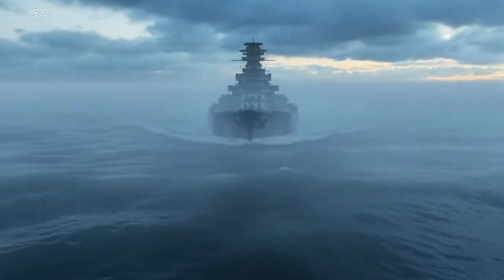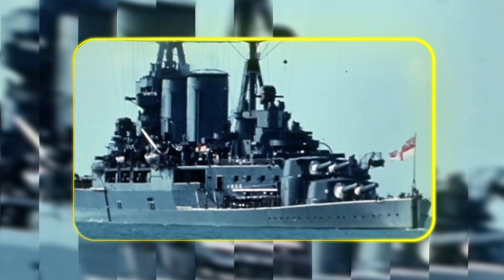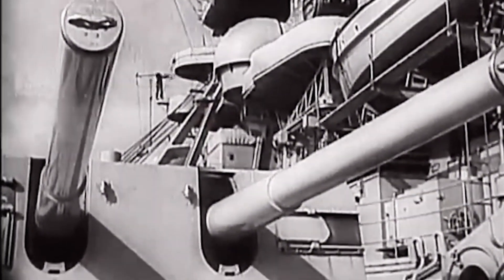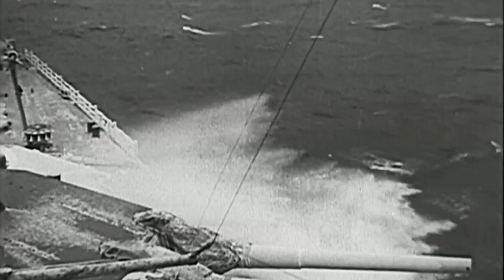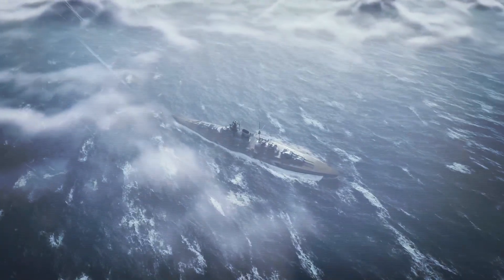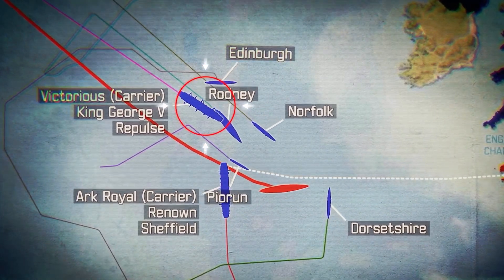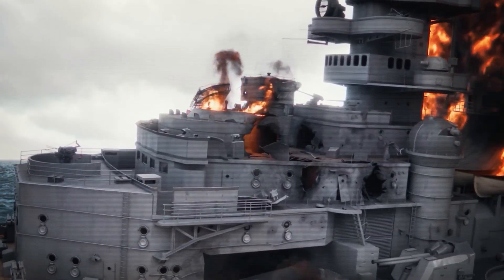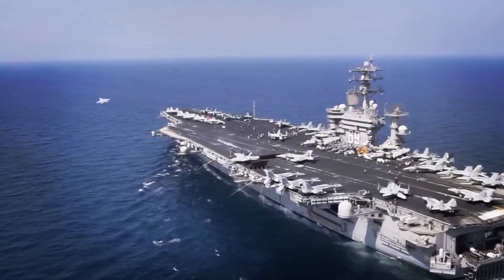The EXTREME Engineering Of The Battleship Bismarck | The End Of An Era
The EXTREME Engineering Behind The Battleship Bismarck

One battleship wrecked the Royal Navy’s pride in eight minutes—then got hunted by an entire fleet. This is the Bismarck story like a high-stakes thriller: stealth build, secret armor, radar gunnery, the Hood explosion, the world’s slowest biplanes pulling the clutch move, and the myth-busting end you didn’t expect. If you’re 25–35 and you love crisp engineering mixed with brutal tactics, this is your kind of history—fast, sharp, and no fluff.

⏱️ Timestamps

00:00 — Intro “Sink the Bismarck”—how one shot ignited a manhunt
00:18 — Built in Secret: Welded hull, honeycomb compartments, beast-mode armor
00:56 — Why Bismarck Existed: Outrun what he couldn’t outfight, crush what he caught
01:22 — Captain Lindemann & Fire Control: Radar-directed gunnery + stacked director stations
02:01 — Guns & Specs: Eight 38cm rifles, 800 kg shells, 35+ km reach
02:36 — Speed & Range: 150,000 hp, 30+ knots, 8,870 nm—brute force mobility
03:00 — Spotted & Tracked: Recon in Norway, the net tightens in the Denmark Strait
03:22 — HMS Hood Explodes: The eight-minute shock that changed the war’s vibe
04:08 — But Bismarck’s Hurt: Bow flooding, fuel contamination, the turn toward France
04:44 — The Manhunt: Vanishes… then a flying boat finds him at the worst moment
05:05 — Swordfish Strike: “Obsolete” biplanes jam the rudder—checkmate setup
05:46 — Final Duel: Rodney & King George V take the teeth out, system by system
06:28 — Citadel vs Reality: Superstructure shredded; core armor still holding
06:54 — How He Really Sank: Scuttling charges + battle damage = the end
07:20 — Wreck Discovery: Myth vs facts—armor belt tells the real story
07:43 — Engineering Deep Dive: Belt thickness, welded hulls, compartmentalization in plain English
08:15 — Tactics That Mattered: Radar gunnery, AA vs slow movers, multi-axis pressure
08:47 — Legacy: The day carriers and airpower ended the battleship era
09:10 — Big Takeaways: Speed, sensors, and damage control raw gun caliber
09:35 — Your Move: Like, comment, subscribe—pick the next legend we unpack
10:05 — Next Episode Tease: Another titan, another myth to crack
10:23 — End

What You’ll Learn:

Engineering clarity: What 320 mm belt armor and welded construction actually did in combat.

Myth-busting: Not sunk by gunfire alone—rudder jam + scuttling sealed the deal.

Tactical lesson: Slow, “obsolete” torpedo bombers broke the meta.

Human angle: From Hood’s loss to the last stand—pressure, choices, consequences.

👍 Smash Like if precision engineering + ruthless tactics is your sweet spot.
💬 Comment: Was Bismarck peak battleship… or proof the carrier age was inevitable? Tell me what to breakdown next.